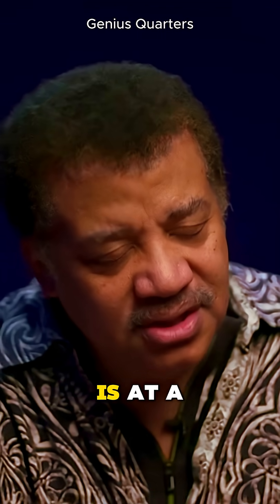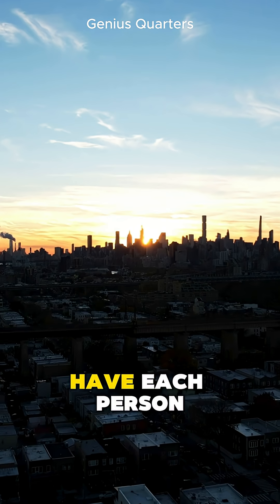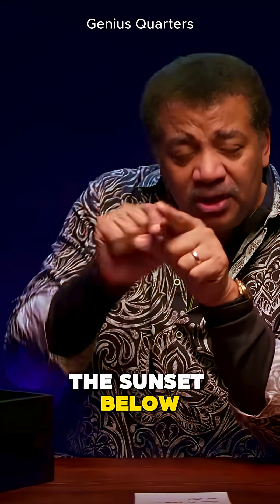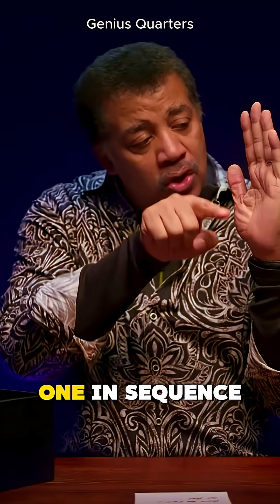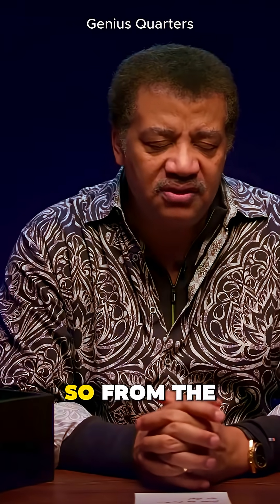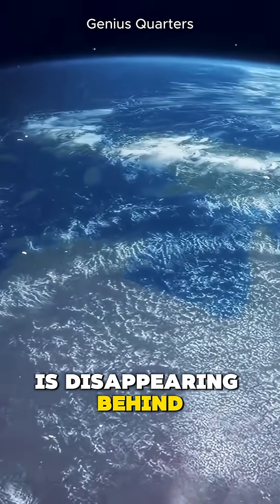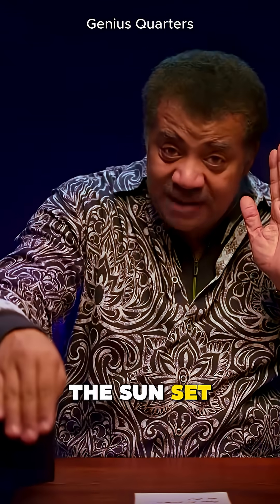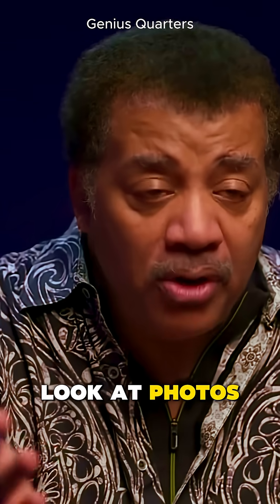Prove the earth is NOT FLAT w/ Neil Degrasse tyson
Flat Earth is an archaic and scientifically disproven conception of the Earth's shape as a plane or disk. The model has undergone a recent resurgence as a conspiracy theory in the 21st century.

youtubeshorts,shorts,flatearth,science